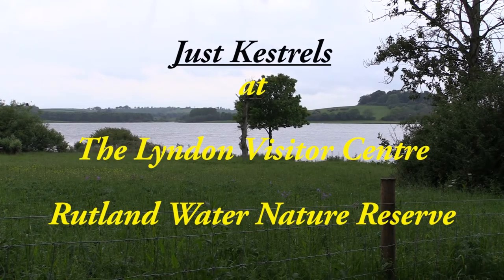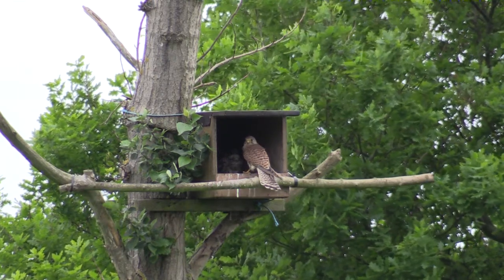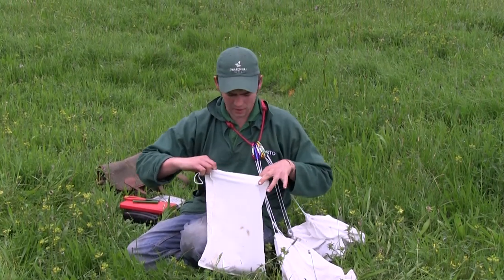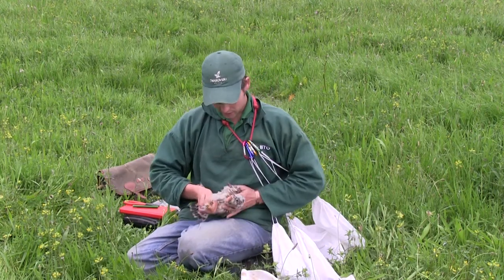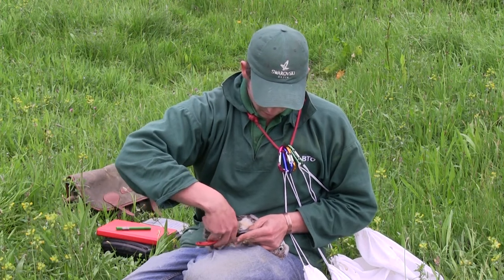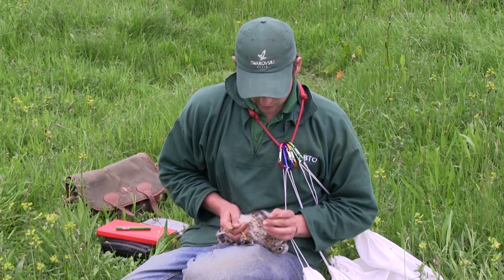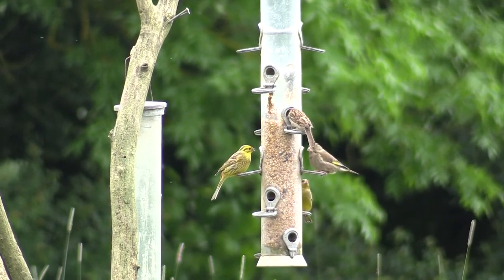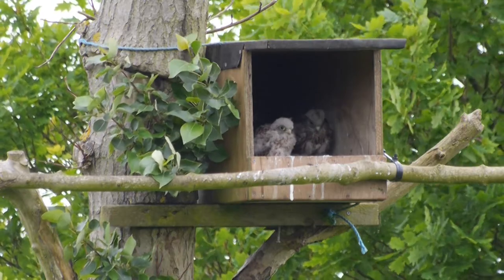Kestrels at The Lyndon Visitor Centre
A short video of the kestrels in the nest box in front of the Lyndon Visitor Centre at Rutland Water Nature Reserve